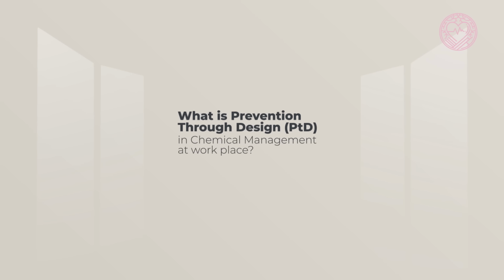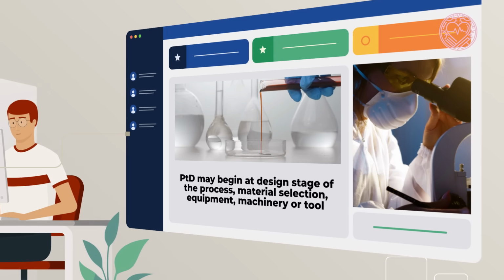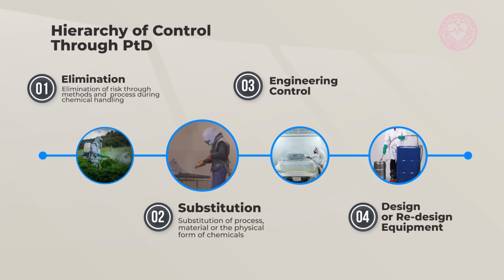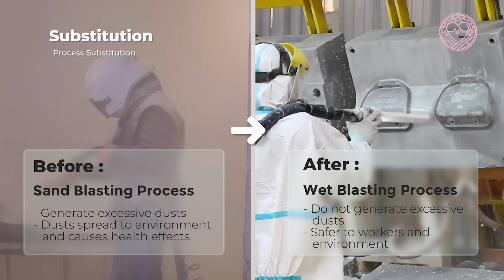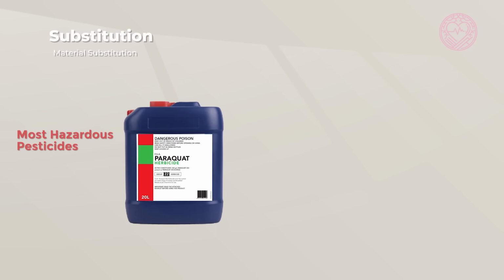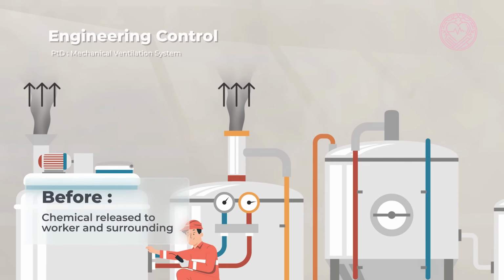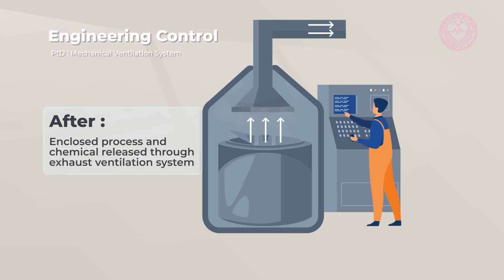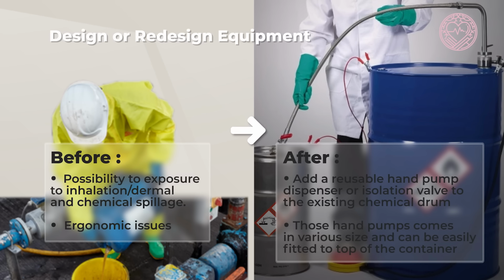Prevention Through Design in Chemical Management At Workplace